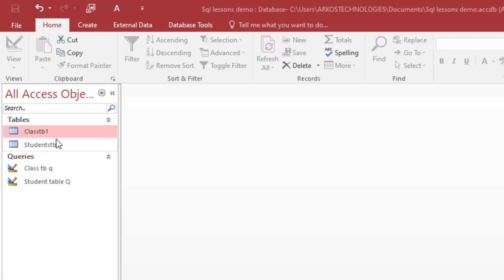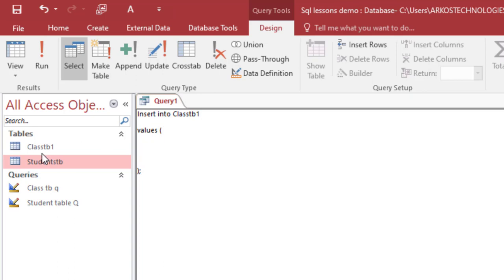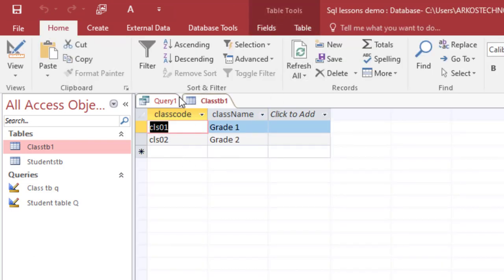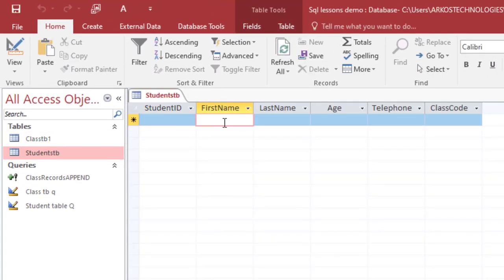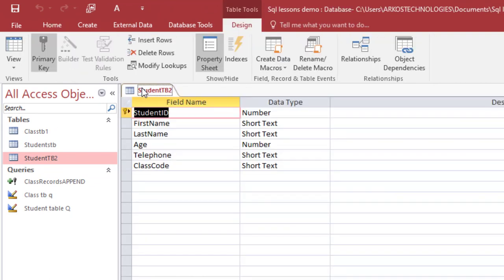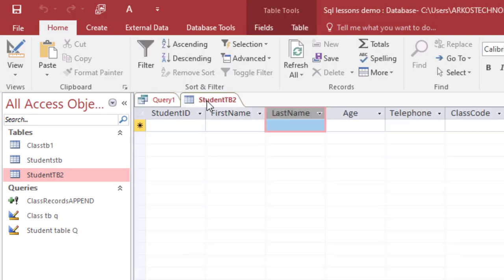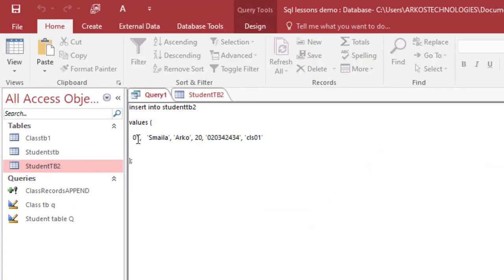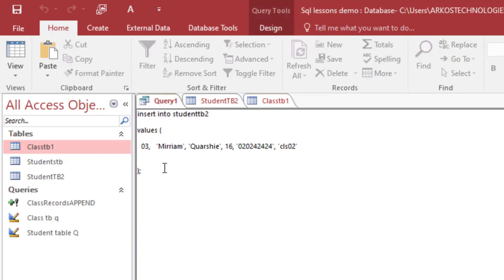SQL lesson 2 _ Inserting records into tables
Hello there,
here in the second lesson of our SQL lessons, we share with you how to insert values into data tables using the SQL in MS Access.

Office version:
2016